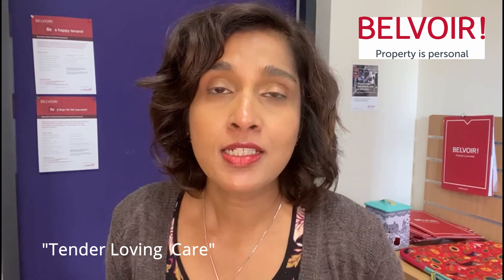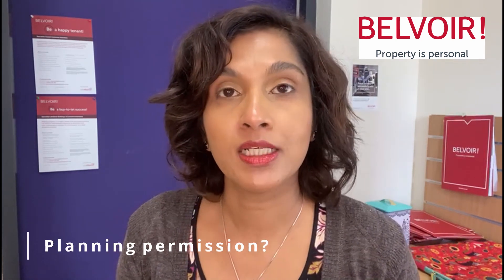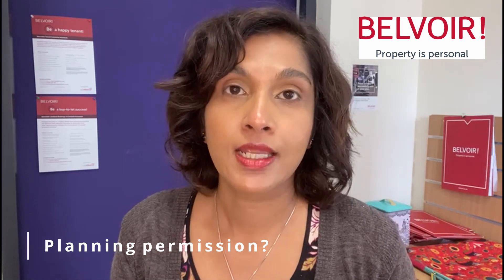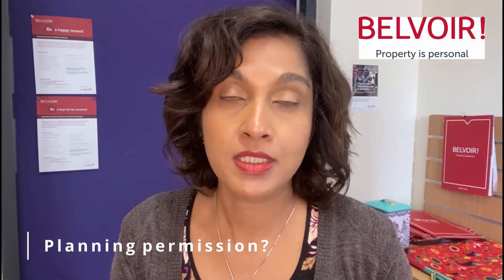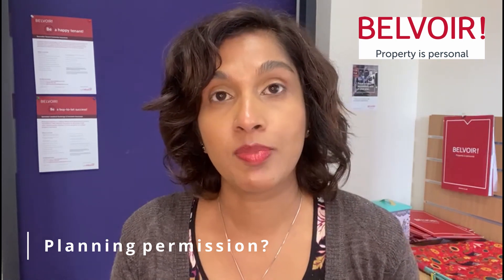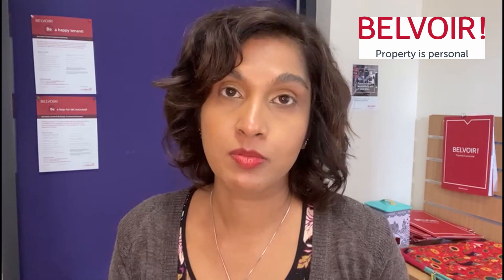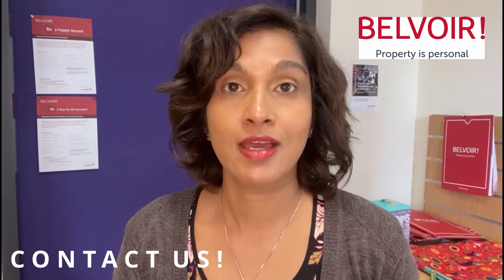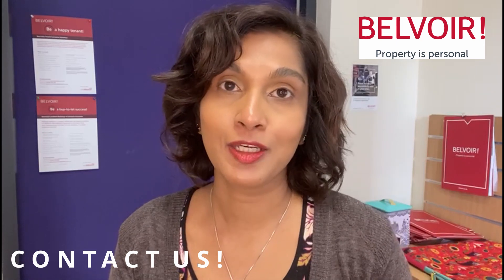BUYING A RUN DOWN PROPERTY? Here are the things to look out for!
Before you buy a run down property, have a watch of our video on the key things to look out for and plan to make sure that your renovation project goes to plan.